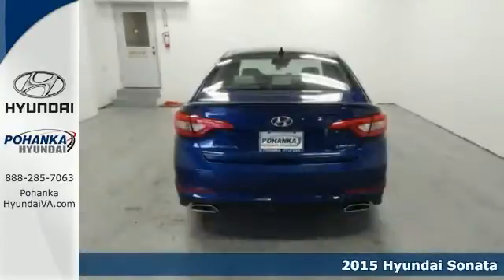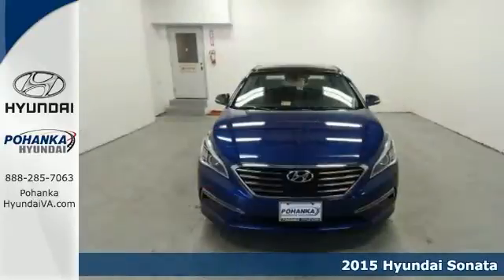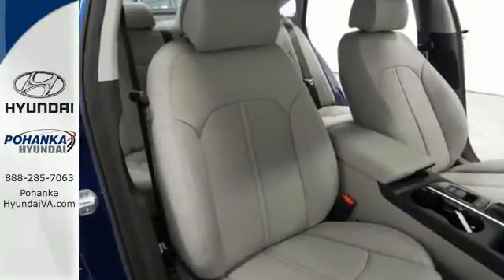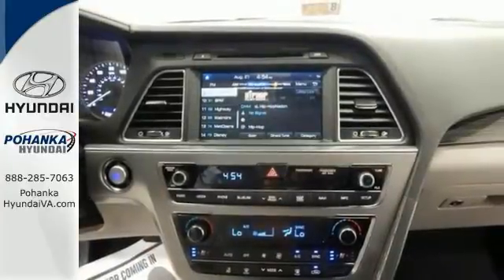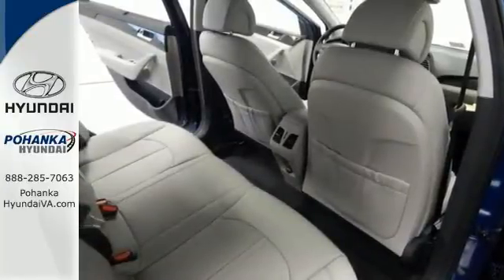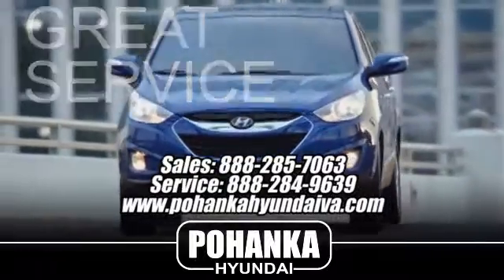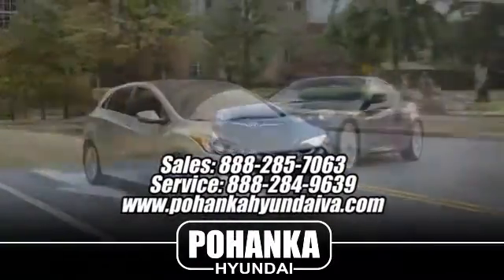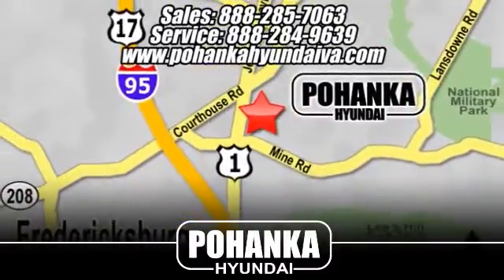2015 Hyundai Sonata Fredericksburg VA Richmond, VA HFH061638 - SOLD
Year: 2015
Make: Hyundai
Model: Sonata
Trim: SE
Engine: 4-Cylinder
Transmission: 6-Speed Automatic with Shiftronic
Color: Blue
Stock #: HFH061638
VIN: 5NPE24AF3FH061638
Come to the experts! All the right ingredients! Please don't hesitate to give us a call! We value you as a customer and would love the chance to get you in this gorgeous 2015 Hyundai Sonata. What a perfect match! This superb Hyundai Sonata is available at the just right price for the just right person - You!

Address:
5200 Jefferson Davis Hwy